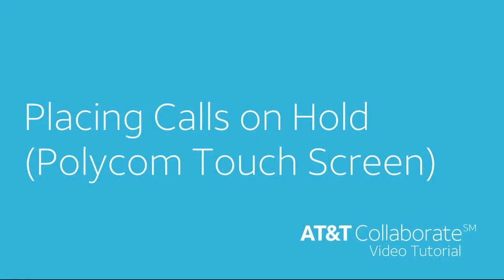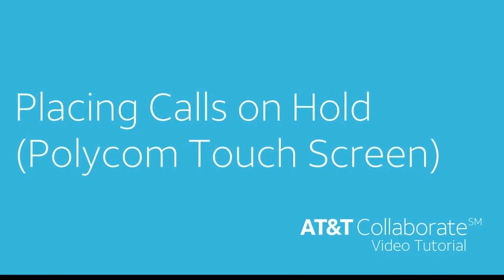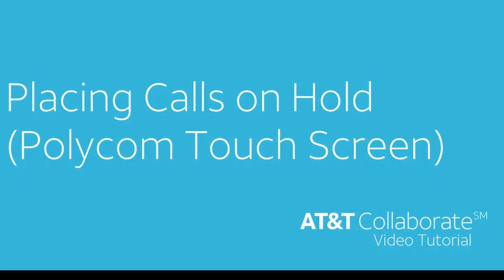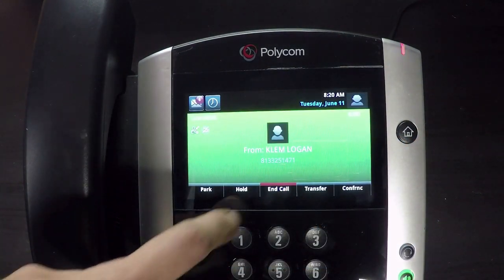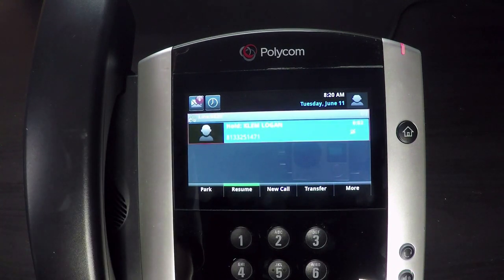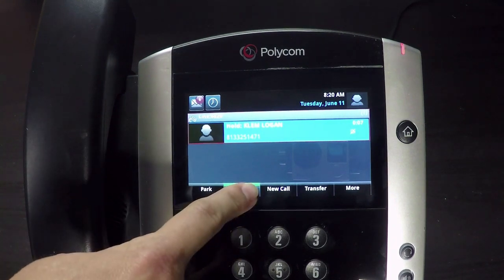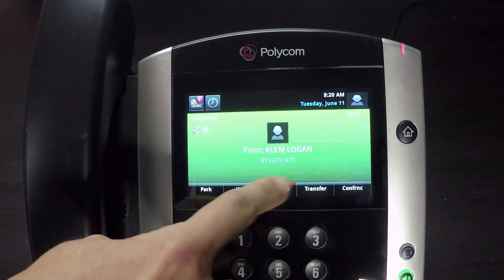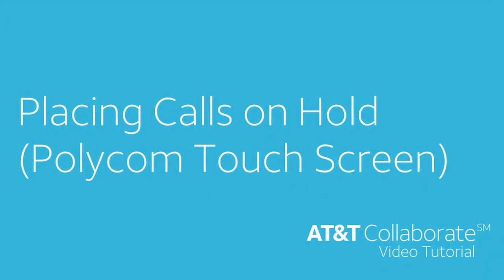Polycom Touch Screen - Calls on Hold - AT&T Collaborate™ Tutorial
In this video you will learn how to place a call on hold and retrieve a call that is on hold from your Polycom touch screen phone.